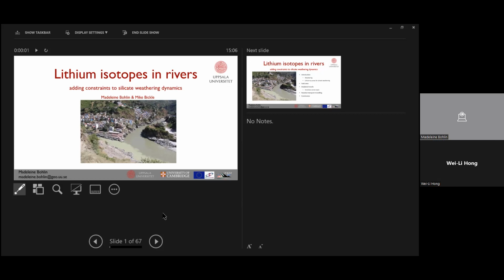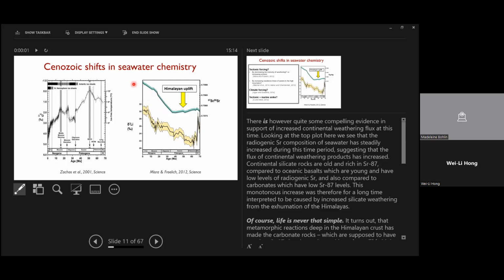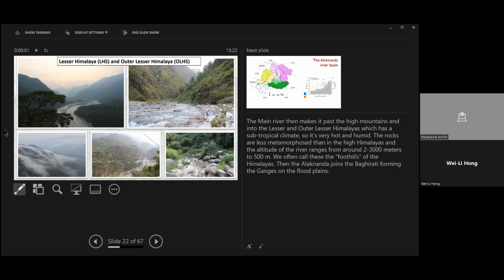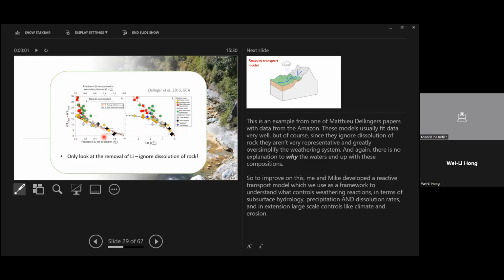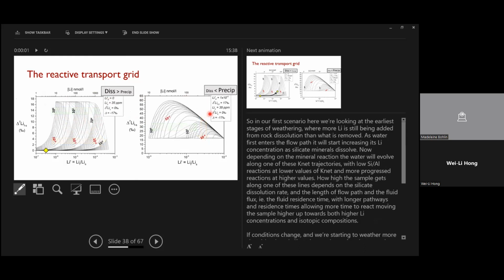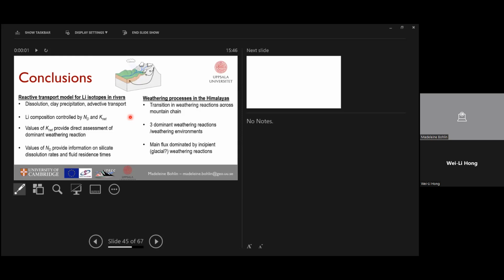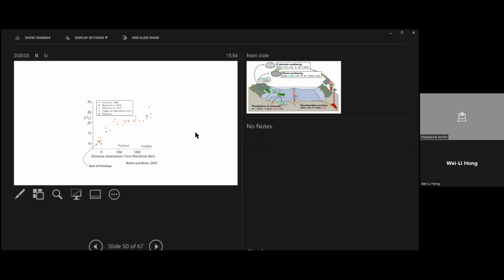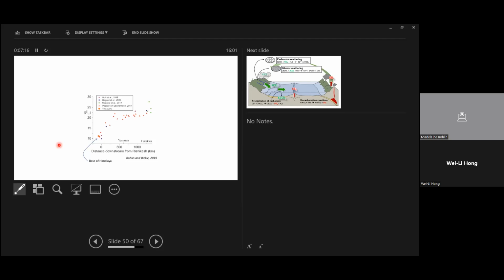Lithium isotopes in Himalayan rivers: adding constraints to silicate weathering dynamics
This is a IGV Research seminar/PhD research seminar.
The seminar was given by Madeleine S. Bohlin, Researcher at the Department of Earth Sciences, Uppsala University

Abstract
weathering, this work explores variations in the Li isotopic composition of river waters and sediments in catchments in the Himalayan mountains, forming the headwaters of the Ganges. In such mountainous ‘kinetically limited’ weathering environments, chemical weathering occurs along a range of groundwater flow paths in fractured saprolite and rock. In this presentation, I will introduce a simple 1-dimensional reactive transport model which describes the evolution of the Li isotopic composition along such flow paths. Results from the modelling put constraints on silicate dissolution rates, secondary mineral formation, reaction stoichiometry and fluid fluxes within catchments. The comparison of these parameters between catchments which vary in size, altitude, lithology, annual rainfall and uplift rates provide a nuanced view of the controls on Li isotope fractionation, and by extension, the controls on silicate weathering.